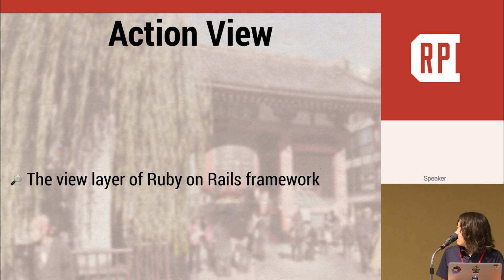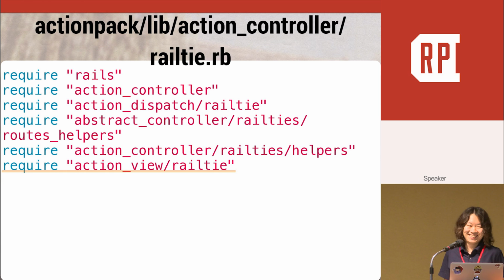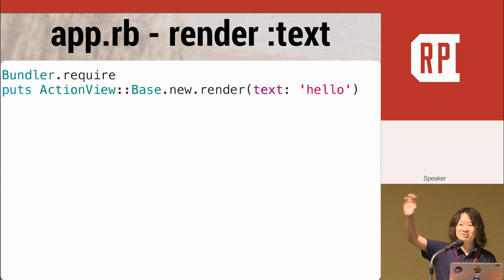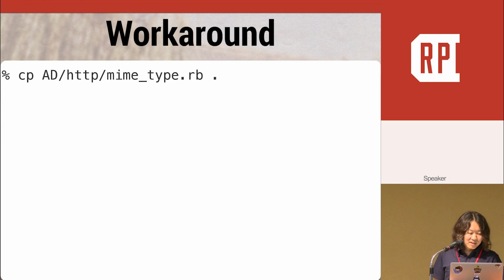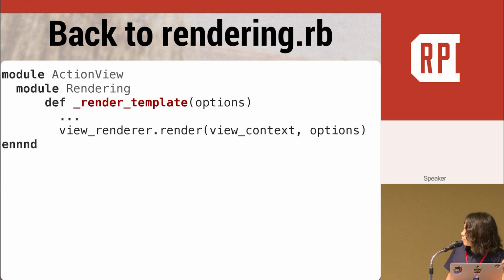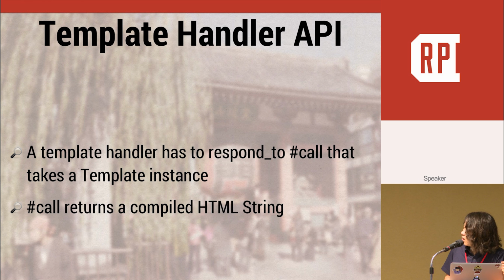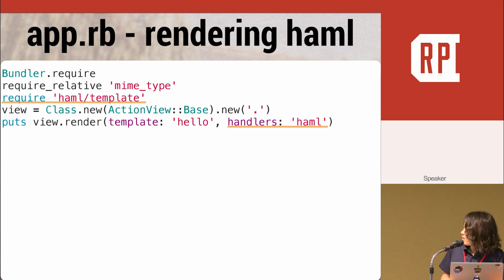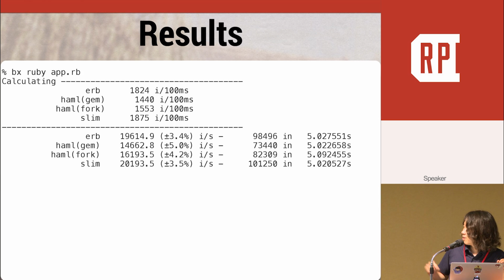Rails Pacific 2014 Render It! A Deep Dive into ActionView and Template Engines by Akira Matsuda